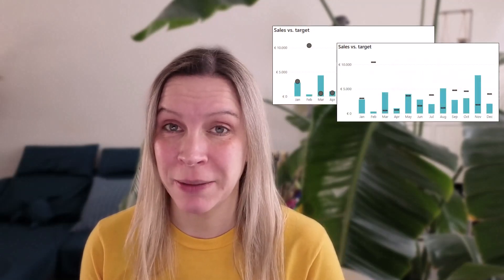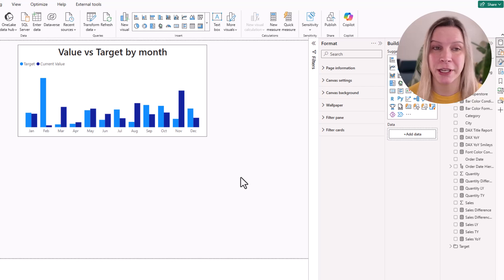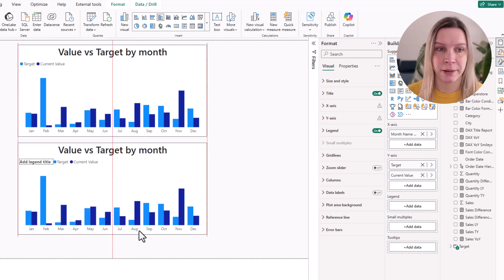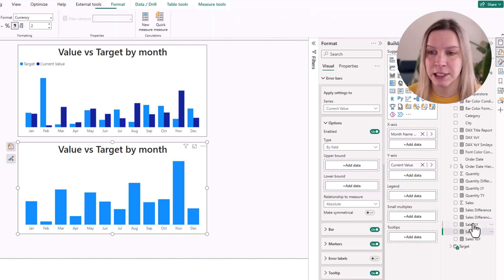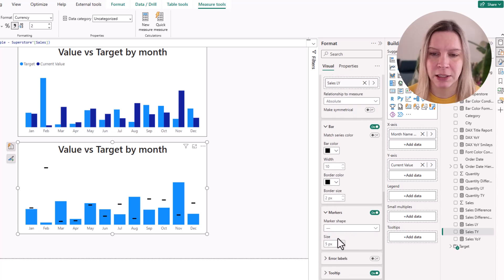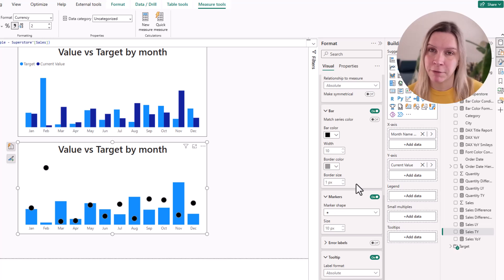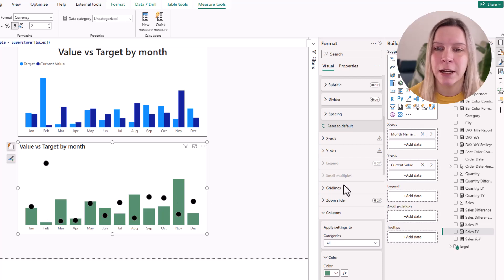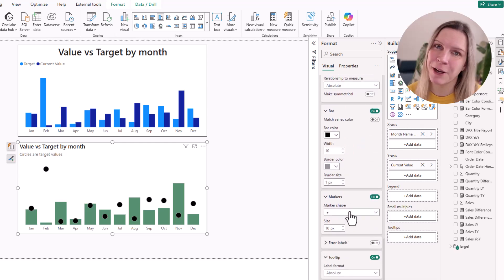Error Bars to Visualize Targets in Power BI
In this tutorial I want to show you an easy trick how you can visualize targets in Power BI using Error bars, no DAX needed!

⏰ TIMESTAMPS
00:00 Intro
00:39 Enabling error bars in Power BI
01:46 Changing the visual appearance of the error bar
02:05 changing the markers
03:02 Adding a subtitle